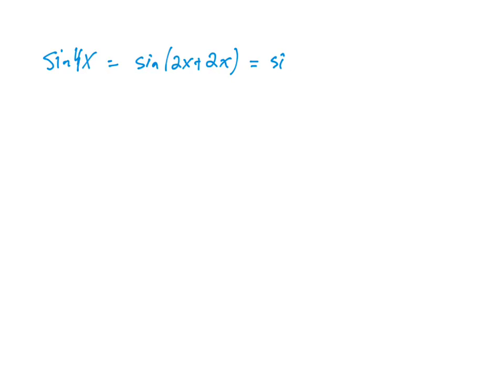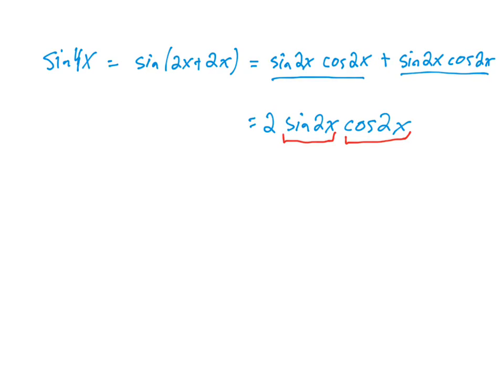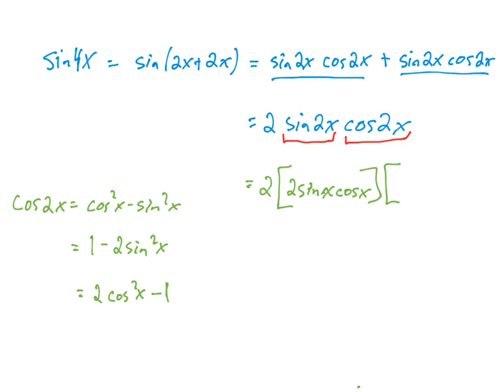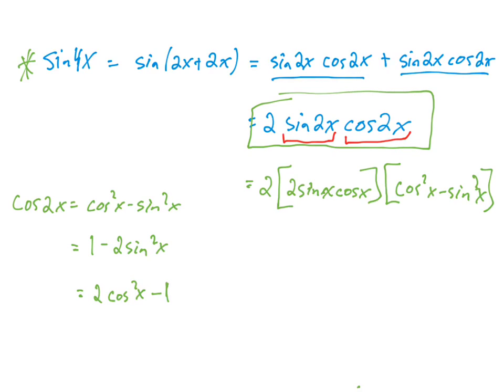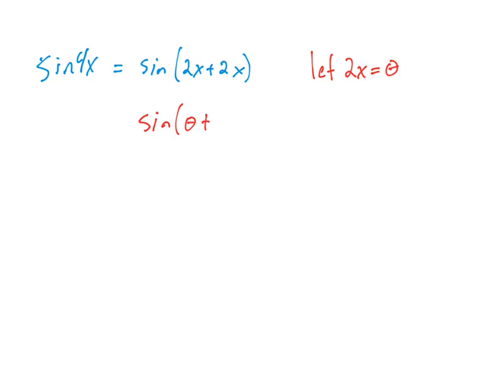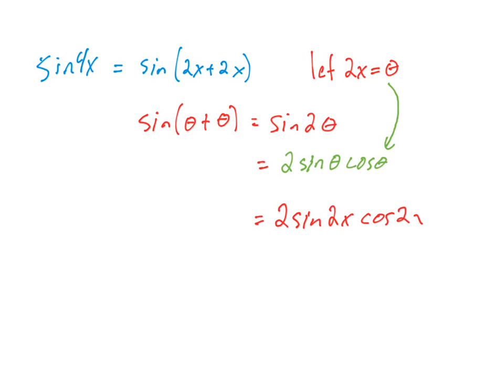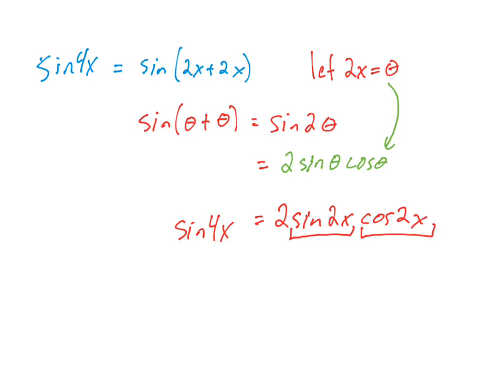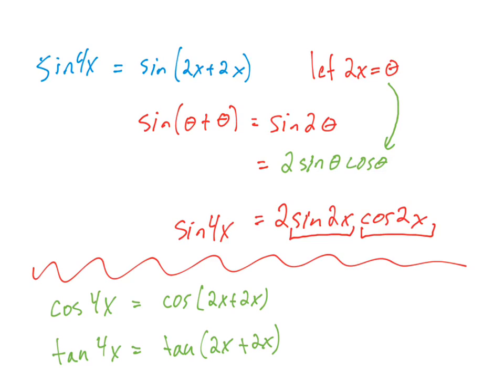How to handle sin(4x)